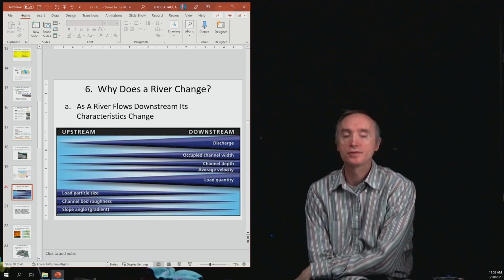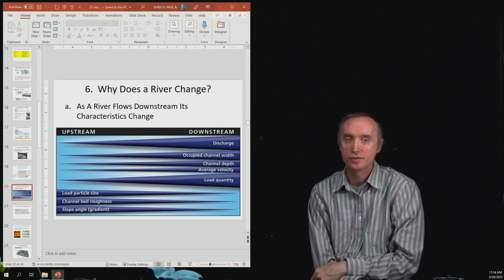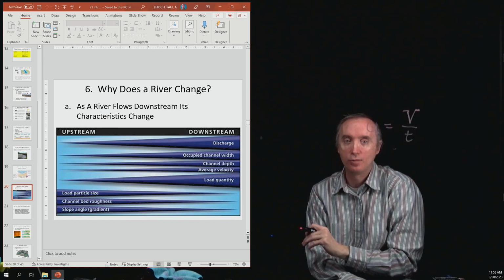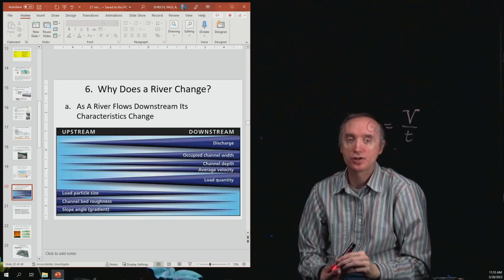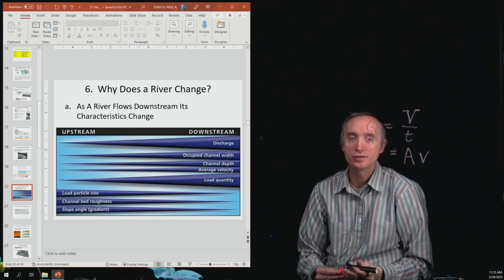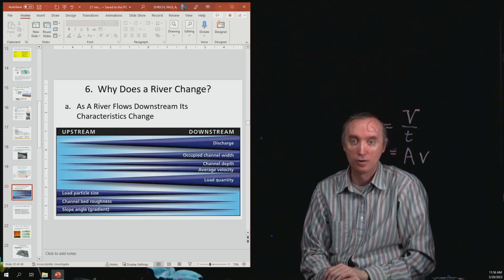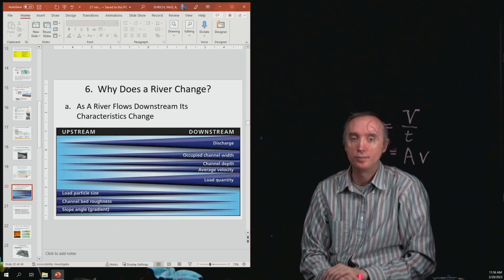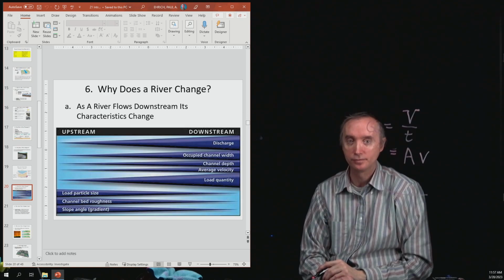Glg 14 9 How River Characteristic Change Downstream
In this segment about rivers you will learn how their characteristics change from the mountains to the sea.